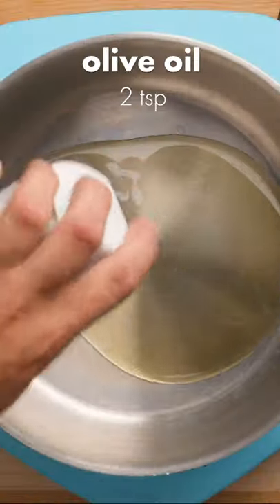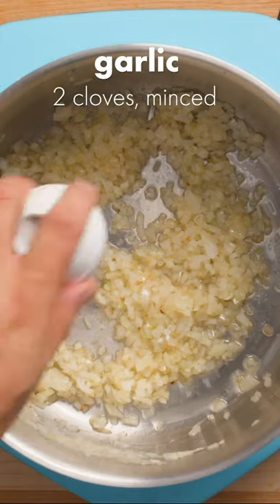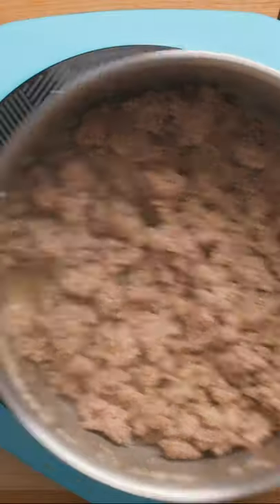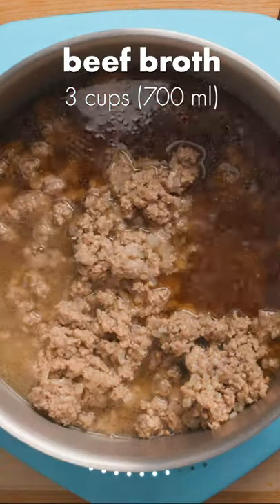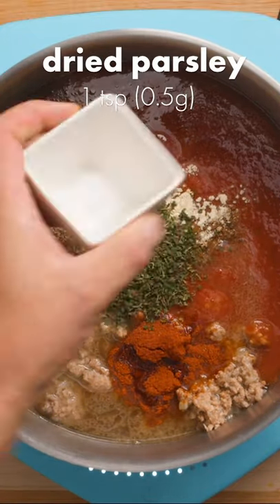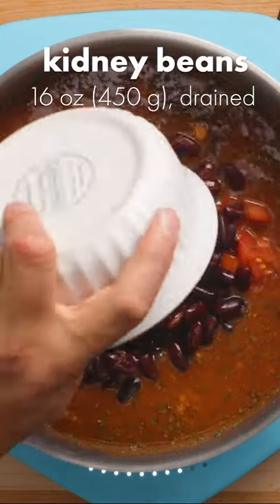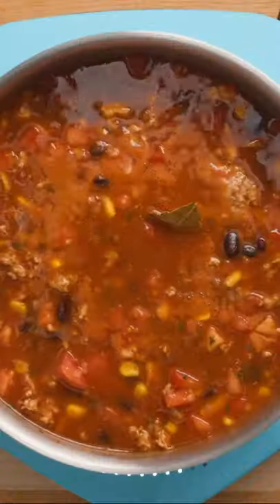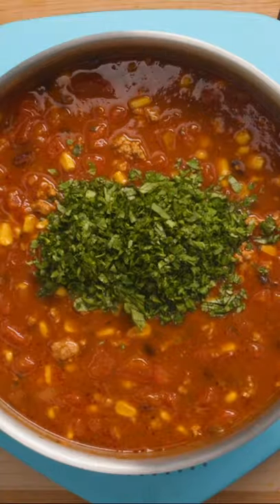Easy Taco Soup - Dished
On today's Dished we're making Easy Taco Soup

Ingredients for making taco soup:
2 tsp olive oil
1 onion, diced
2 cloves garlic, minced
1 lb ground beef
3 cups beef broth
15 oz crushed tomatoes
3 1/2 tsp chili powder
2 tsp paprika
1 tsp cumin
1/4 tsp red pepper flakes
1/2 tsp garlic powder
1/2 tsp onion powder
1 tsp oregano
1 tsp dried parsley
Salt and pepper
2 tomatoes, diced
1 cup sweet corn
15 oz black beans
1 bay leaf
1/2 chopped cilantro